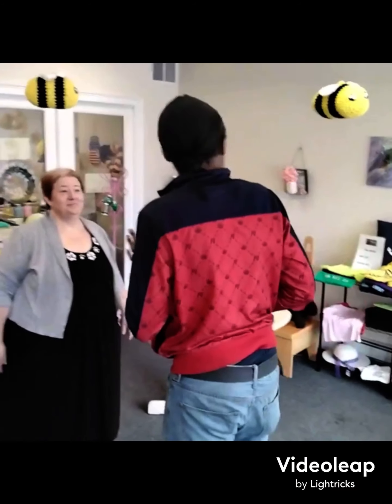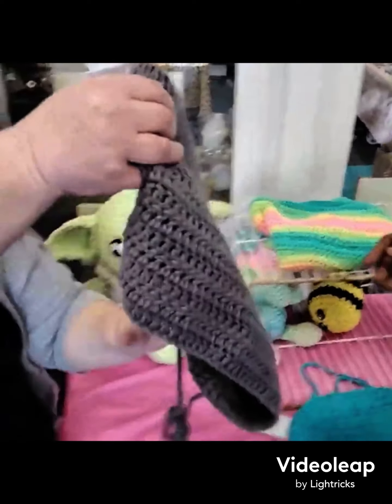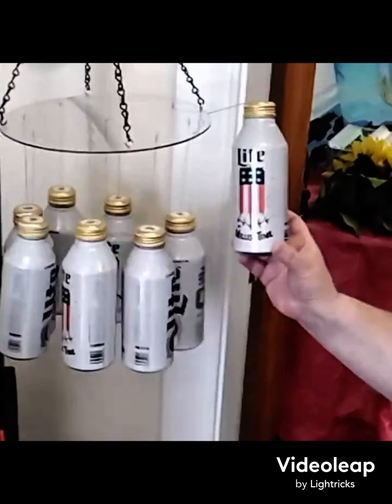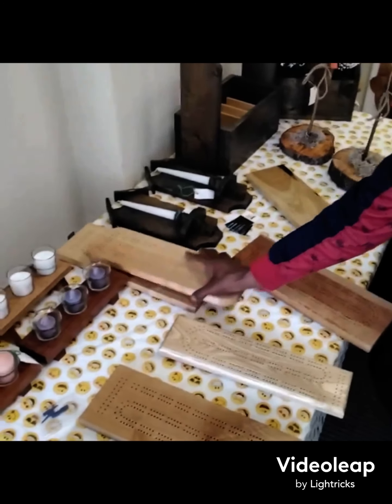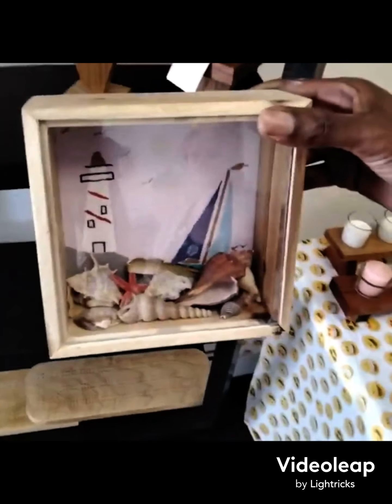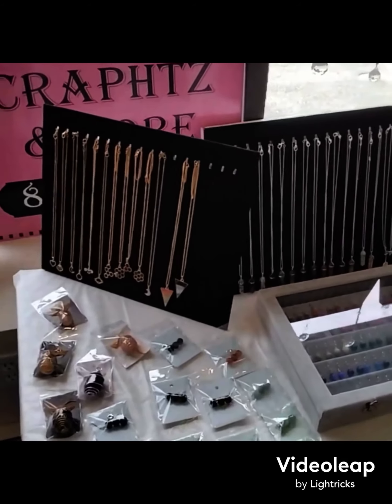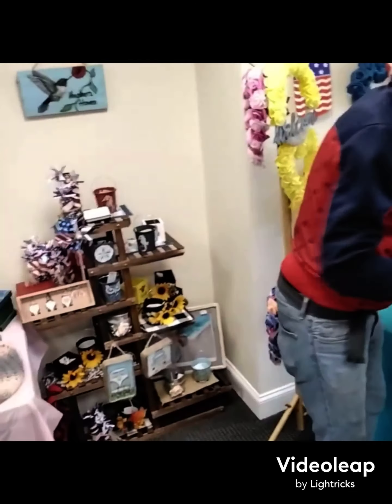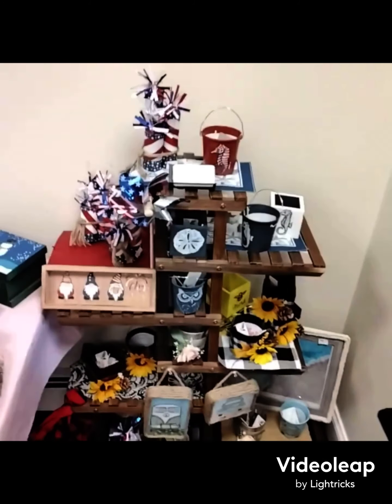hull tv2 craft